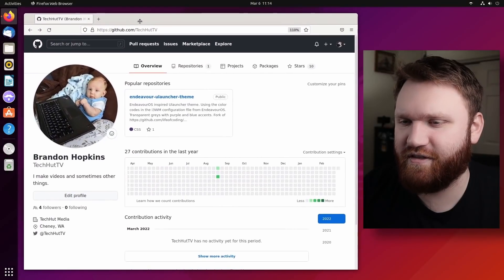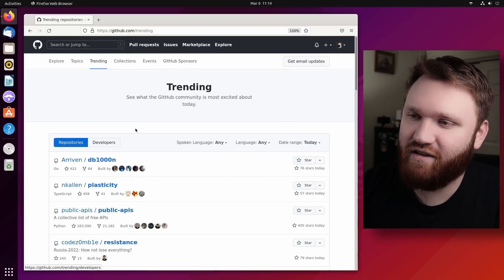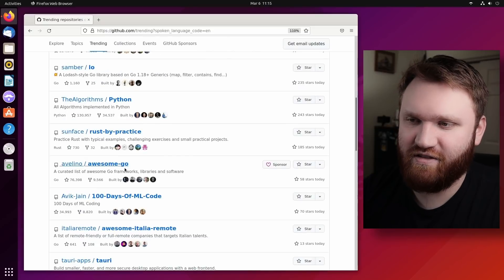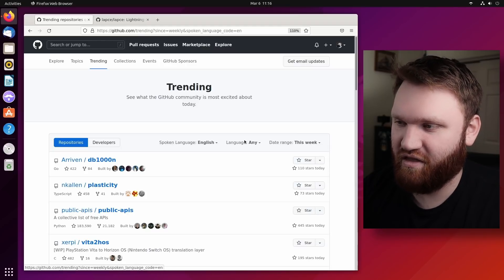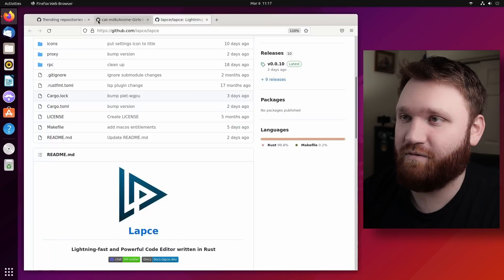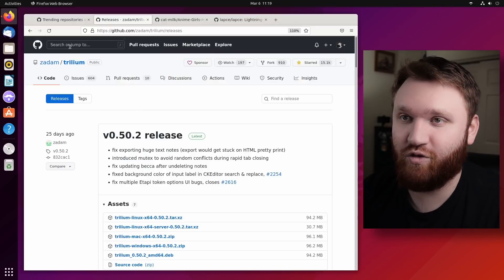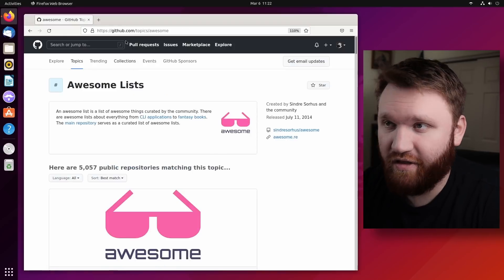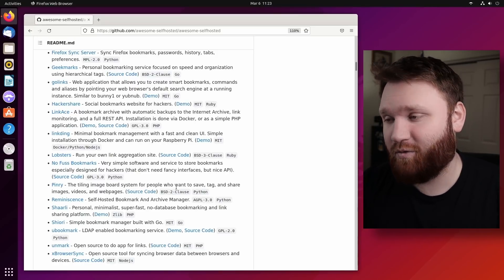GitHub Discovery is AWESOME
Quick video talking about how I find some of the awesome software I cover here on the channel. GitHub trending and Awesome lists! Check the pinned comment for some of my favorite resources.